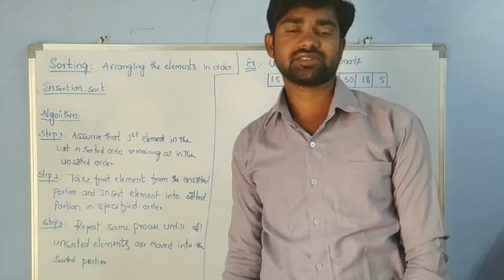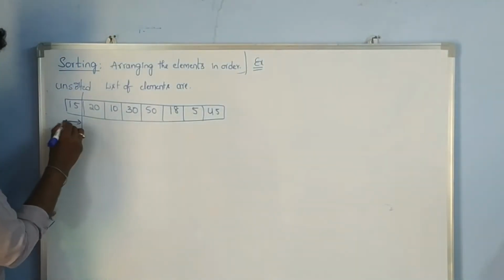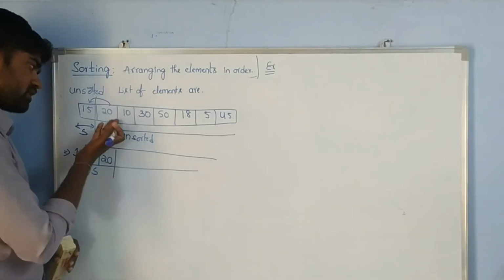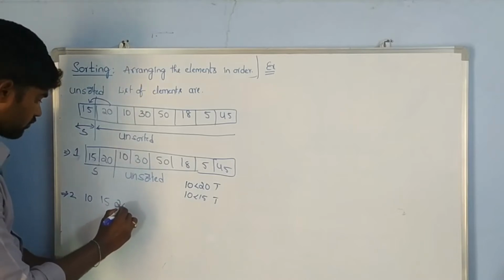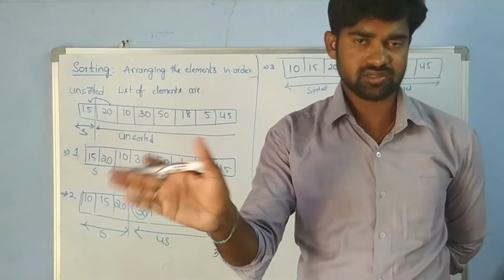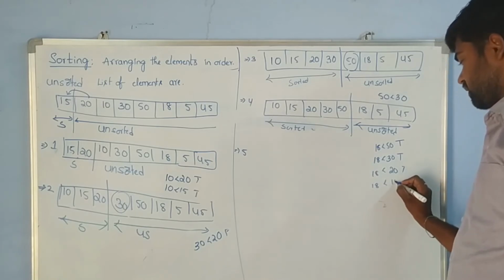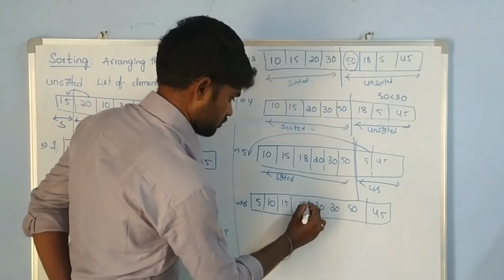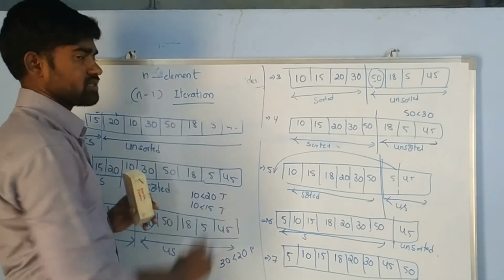INSERTION SORT ALGORITHM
Sorting is the process of arranging a list of elements in a particular order (Ascending or Descending).

Insertion sort algorithm arranges a list of elements in a particular order. In insertion sort algorithm, every iteration moves an element from unsorted portion to sorted portion until all the elements are sorted in the list.

The insertion sort algorithm is performed using the following steps...

Step 1 - Assume that first element in the list is in sorted portion and all the remaining elements are in unsorted portion.

Step 2: Take first element from the unsorted portion and insert that element into the sorted portion in the order specified.

Step 3: Repeat the above process until all the elements from the unsorted portion are moved into the sorted portion.